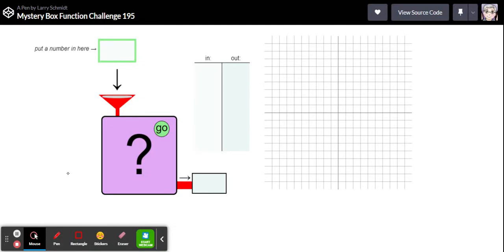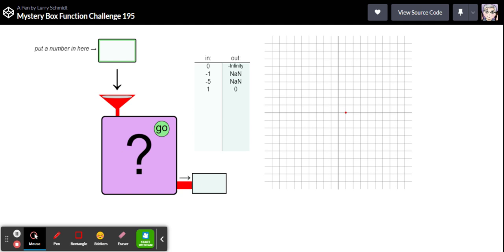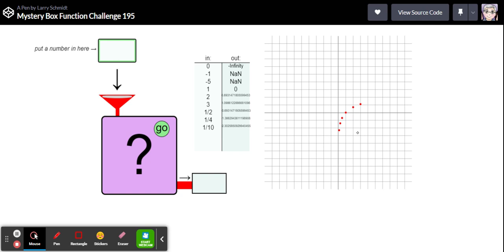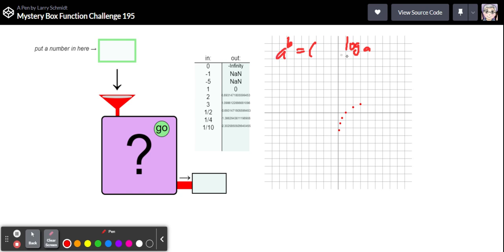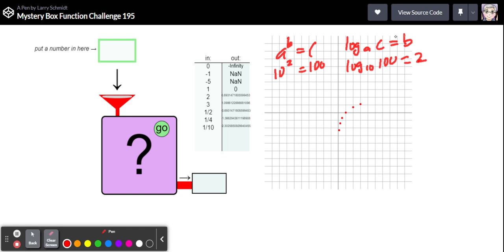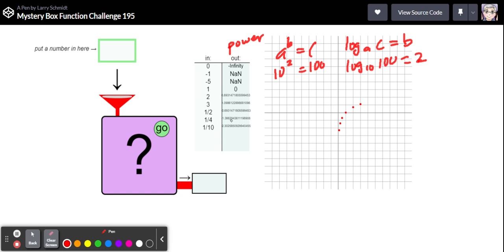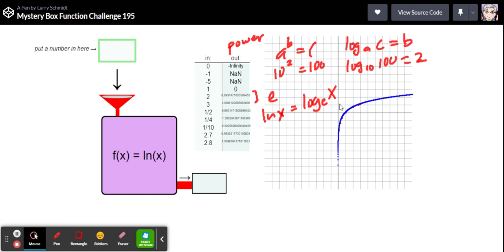Mystery Box Function Challenge 195